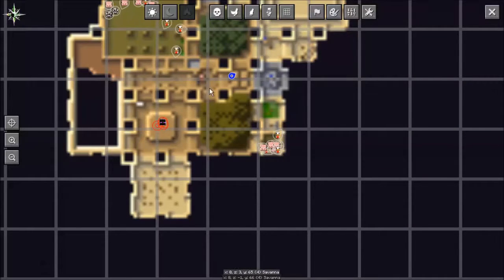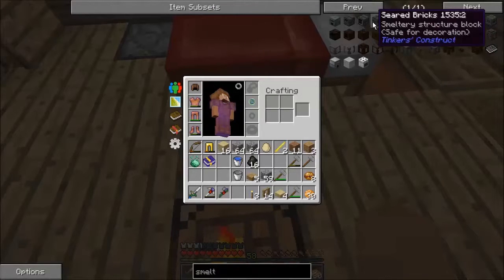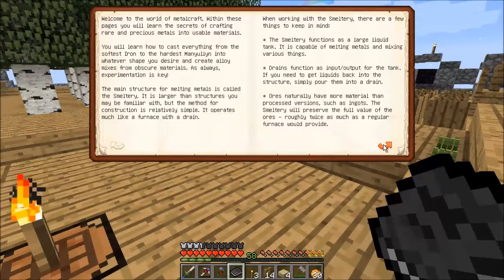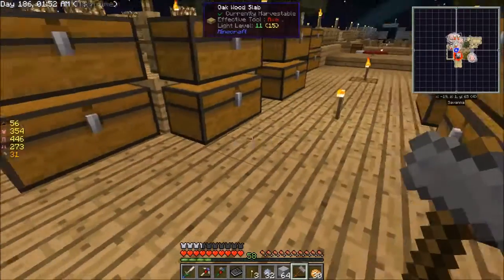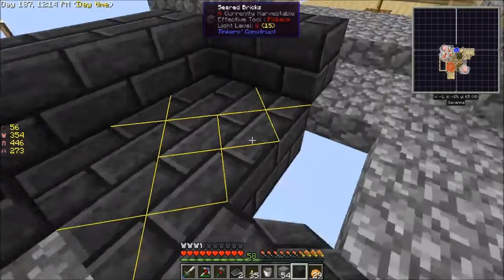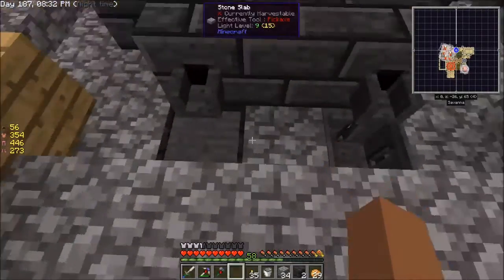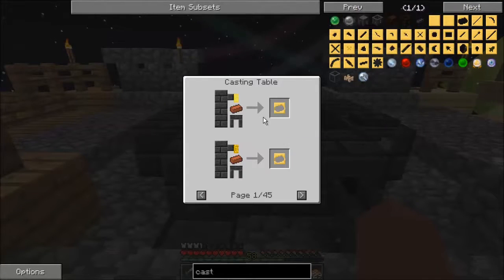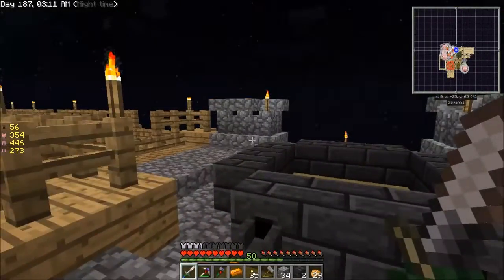Minecraft: Sky Factory 2.5 EP12 - Smeltery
To produce pineapple products en-masse, I'll need machines. And to craft machines, I'll need metals. The Smeltery is a very efficient structure for turning ores into the metals I need for those machines.

Sky Factory is a mod pack for Minecraft that starts you off on a lone tree on a single dirt block in the sky. From that point, you have to survive by acquiring materials to create and use the many items found in the mod pack.

Sky Factory is full of a wide variety of mods from UI changes to extra block types to super-complex machines to crazy creepy magic items.